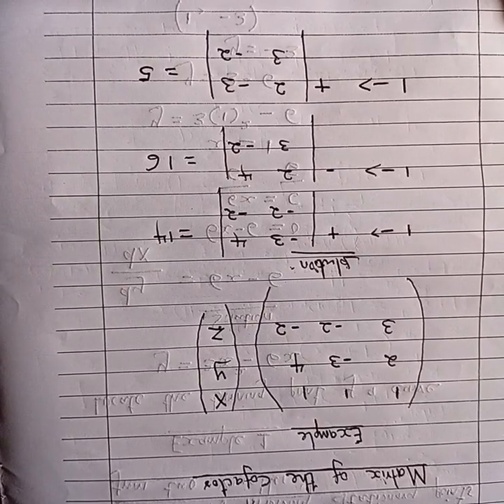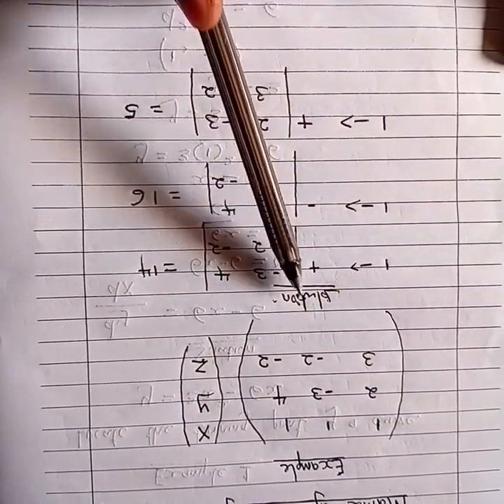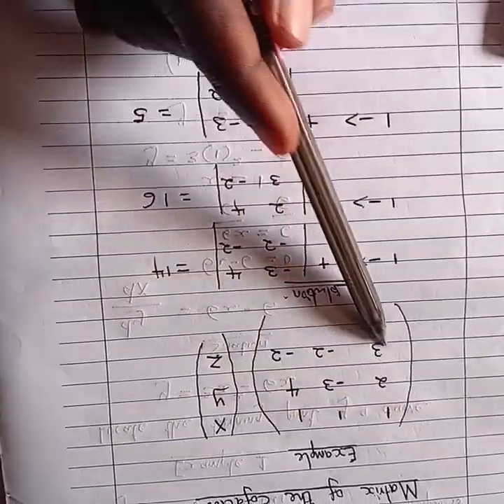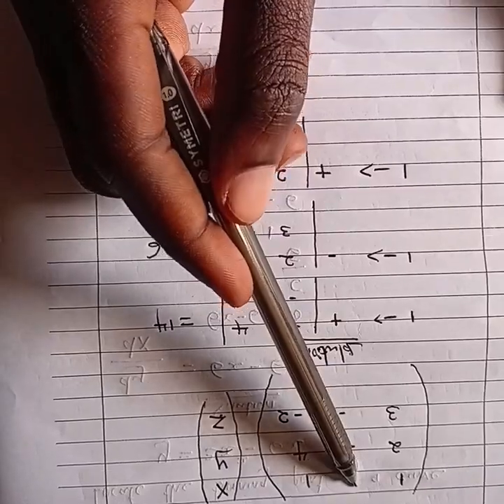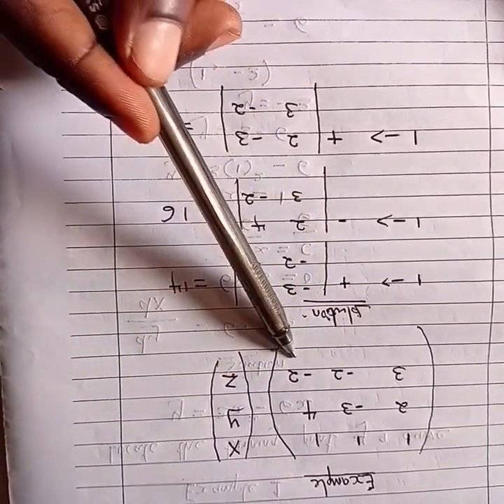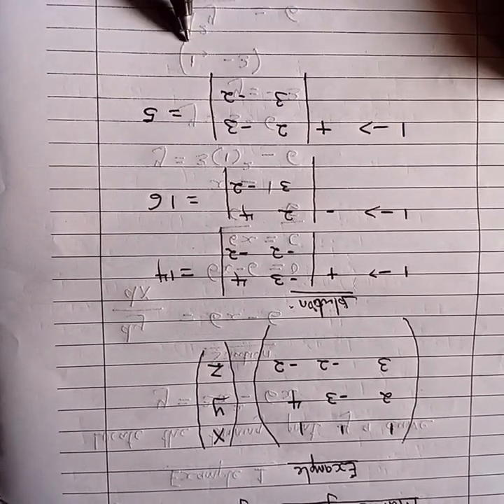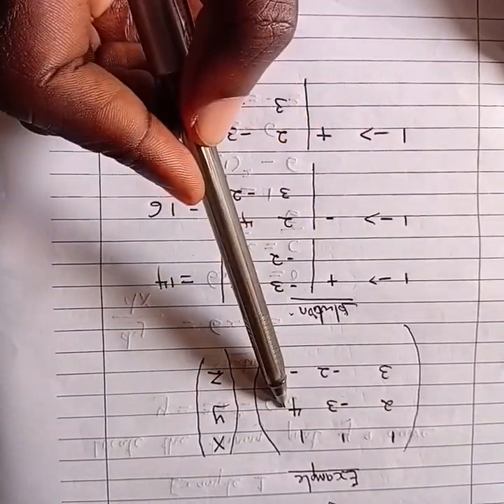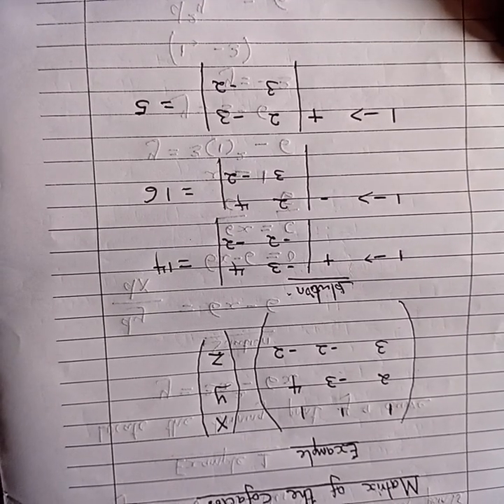How to solve matrix of the cofactor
matrix of the cofactor